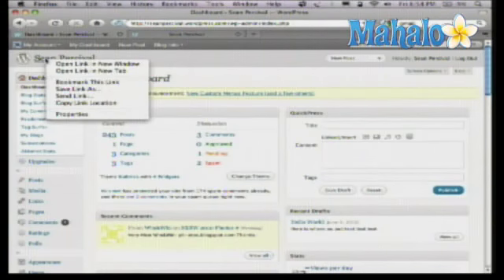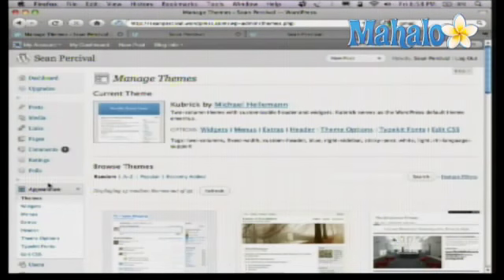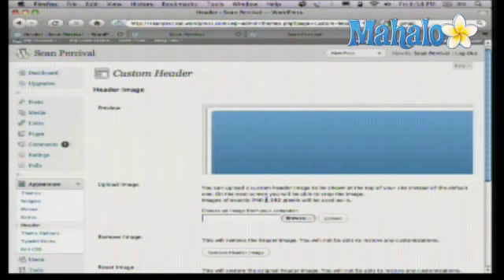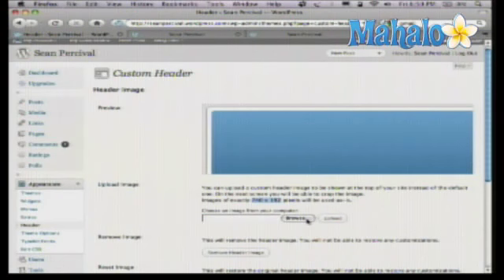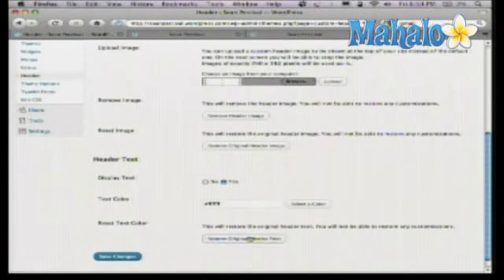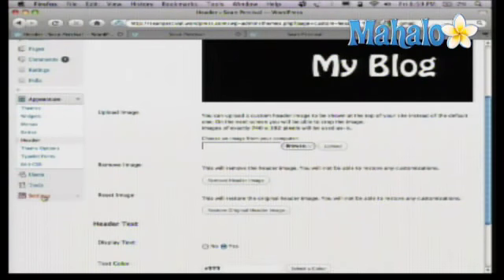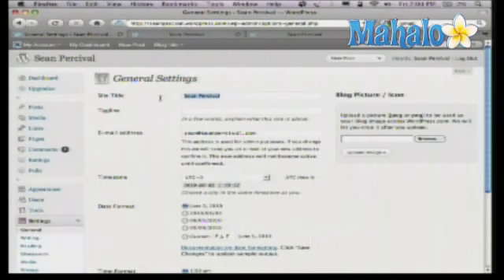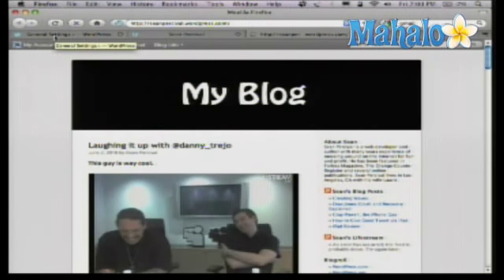How To Change The Header In A Wordpress Blog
Sean Percival teaches you the basics of starting your own WordPress blog.

Once you have gotten started in creating your blog you are going to want to customize its look. To do this you need to know how to change the header in a WordPress blog. WordPress allows for a great deal of customization, from the color scheme and layout to the font and banner on the page. One way to tweak the look of your blog and make it match your style is to upload your own header. All blogs made with WordPress come with the same basic layout and to really make your blog stand out from the rest you will want to change its header.